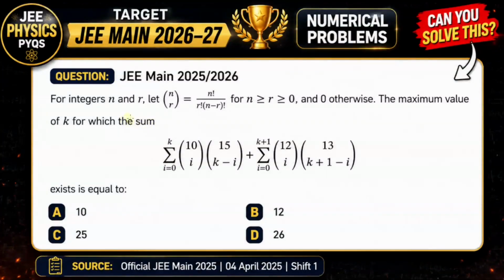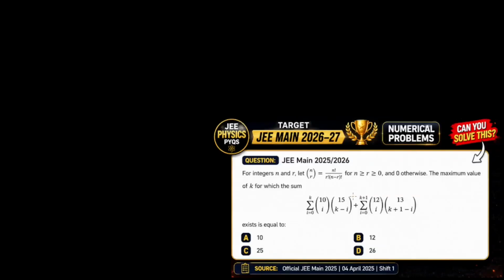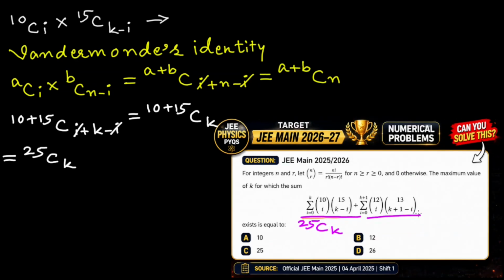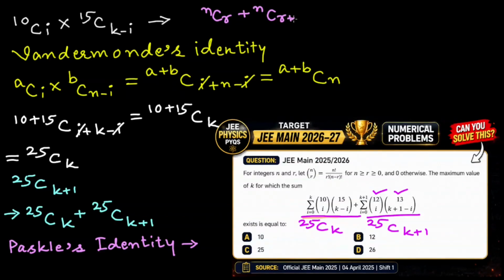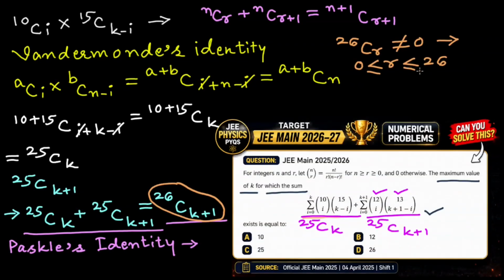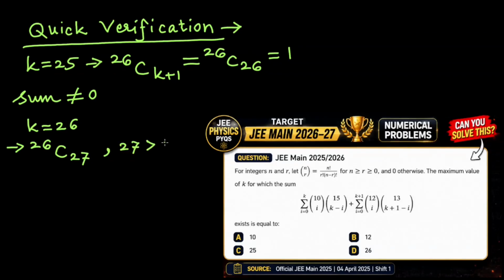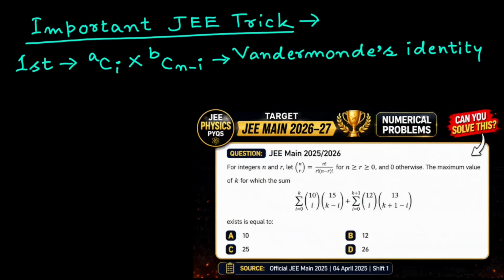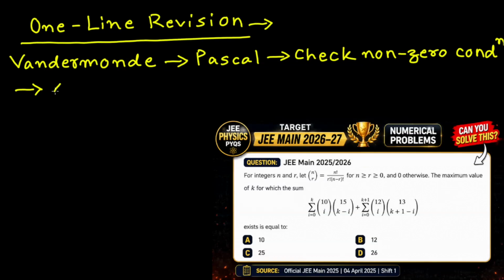JEE Main Mathematics PYQ 2025 | Binomial Coefficients | Vandermonde Identity | k = 25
Hello Viewers,
Can you solve this JEE Main Mathematics PYQ using a smart binomial coefficient trick?

In this problem, we use Vandermonde's Identity followed by Pascal's Identity to simplify the complicated summations and find the maximum value of k.

Answer: 25 (Option C)

Perfect for JEE Main 2027 preparation and quick revision of Binomial Coefficients.

Here, you will find easy-to-understand videos on JEE Mathematics and other
important maths topics. Each concept is explained using basic mathematical ideas so that learning feels light, clear, and easy to follow.